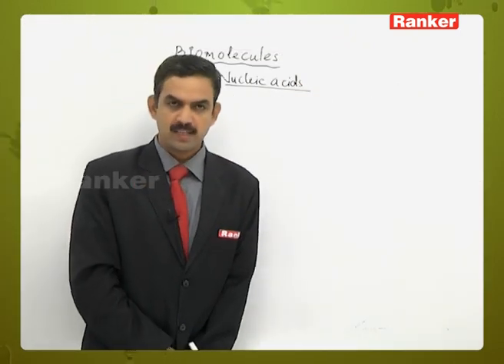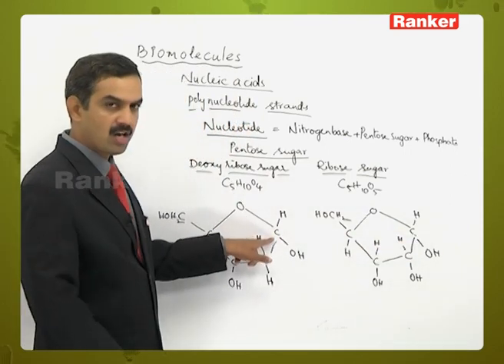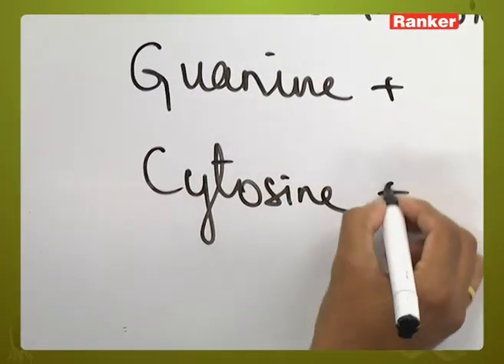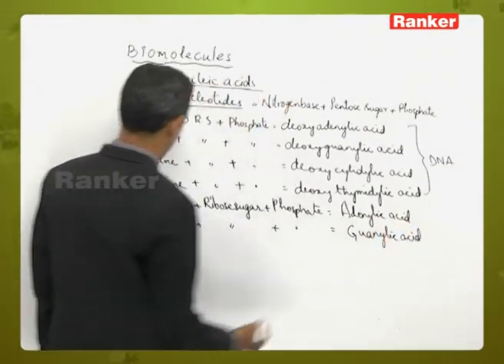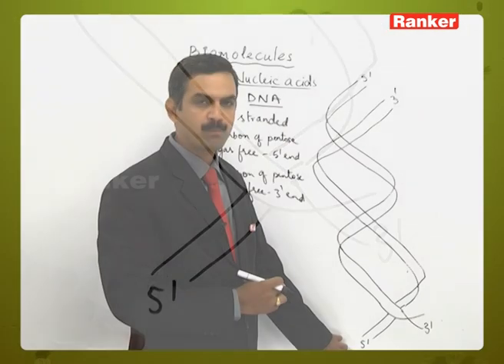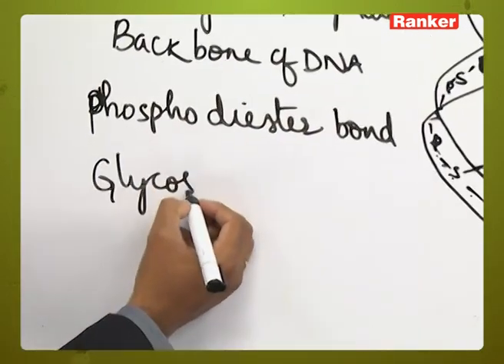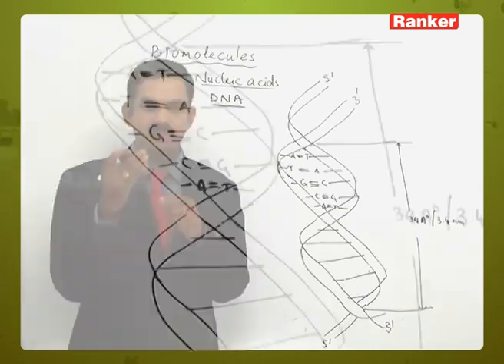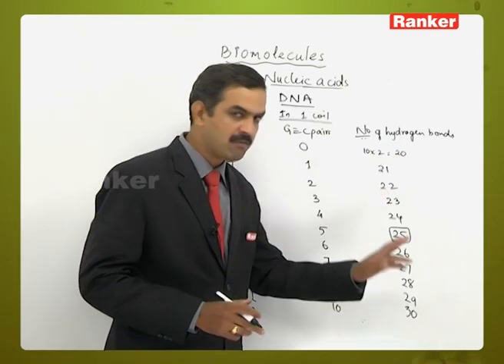Nucleic Acids | Biomolecules | Cell Structure and Functions | Botany | NEET 2023 | P. Janakiram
This lecture video deals primarily with Nucleic Acids in Biomolecules enclosed with Cell Structure and Functions which is briefly explained by P. Janakiram Sir.